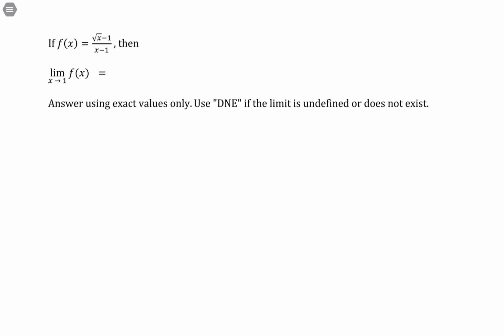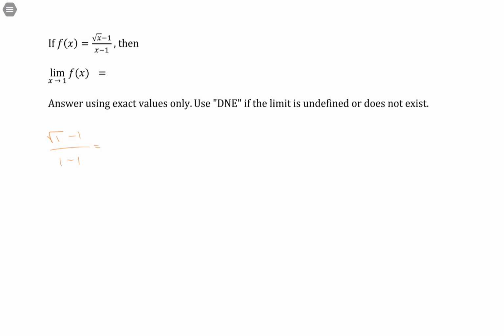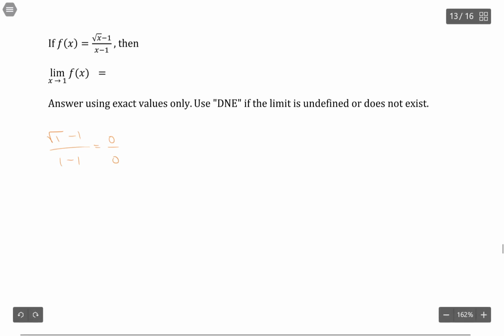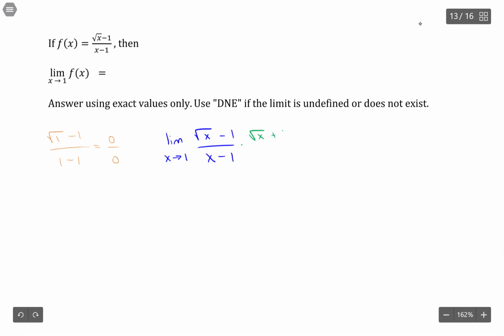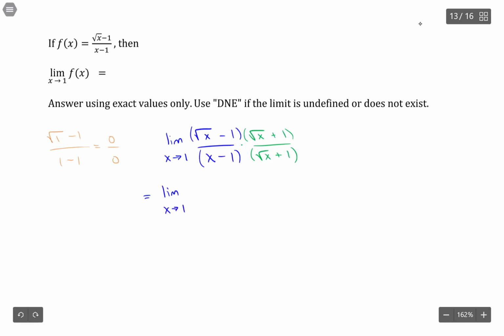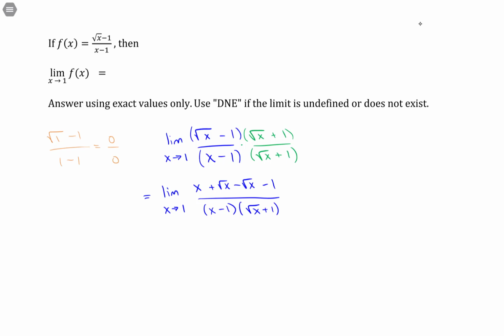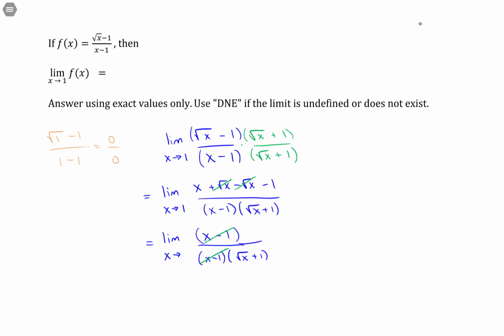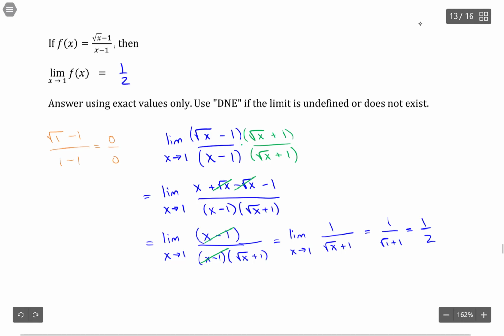Limits: Analytic: Radical